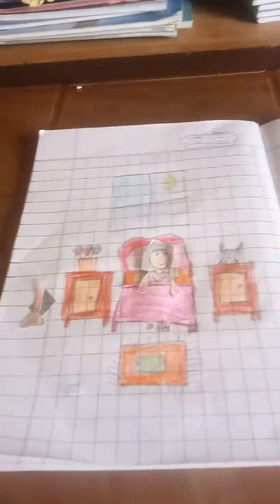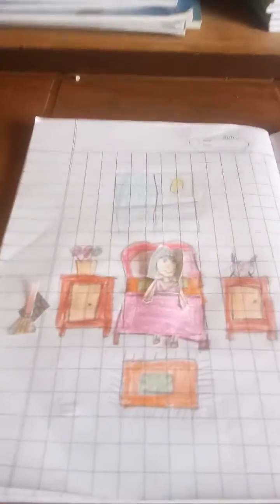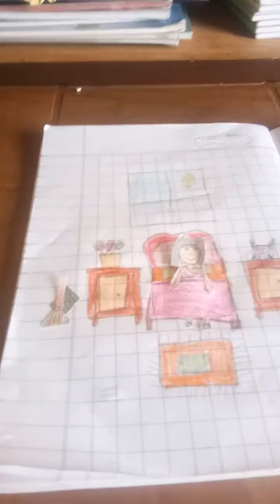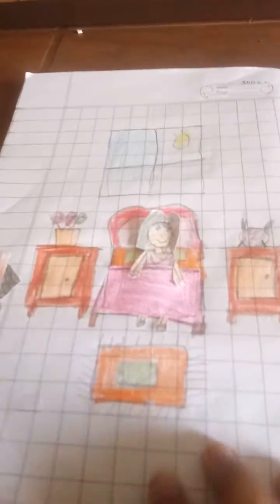playing with my homemade paper doll house cote and lovely